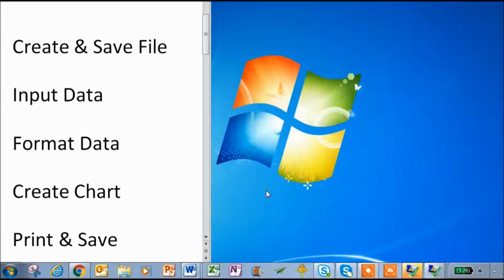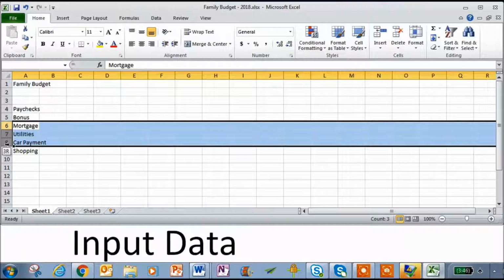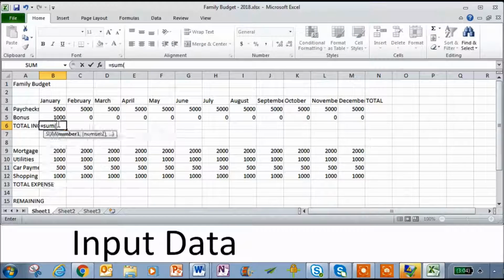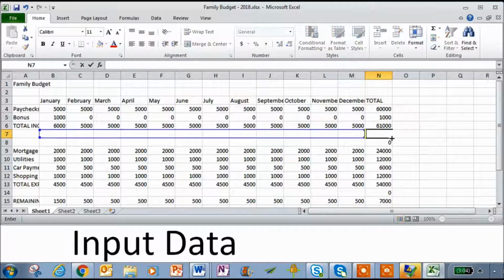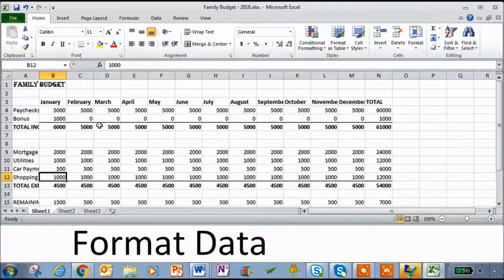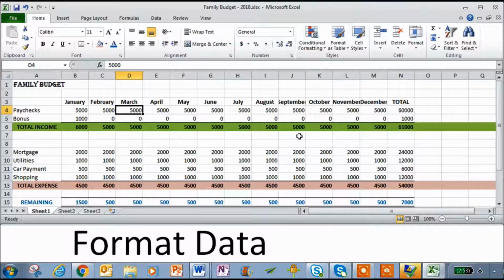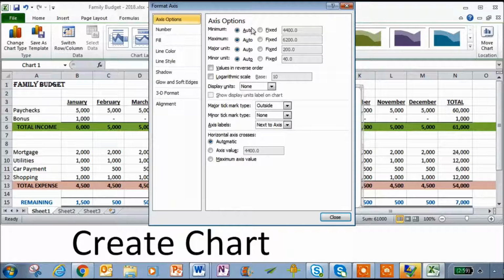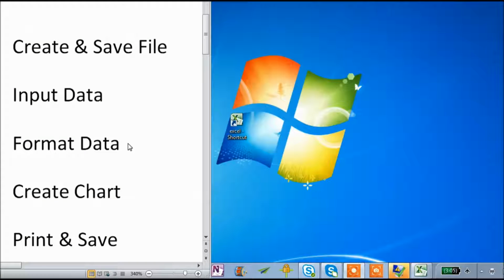Intro to Excel January 2017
This is a beginner's tutorial for Microsoft Excel.  It will show you how to create a spreadsheet, enter data, format cells, and create charts.  It will also show you how to print and save your file.